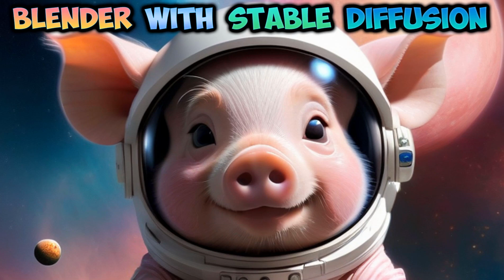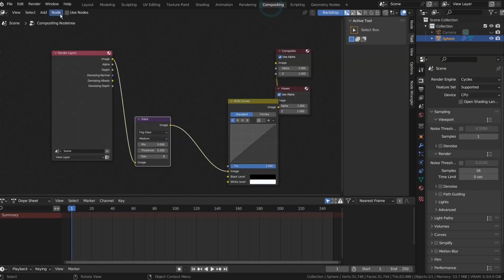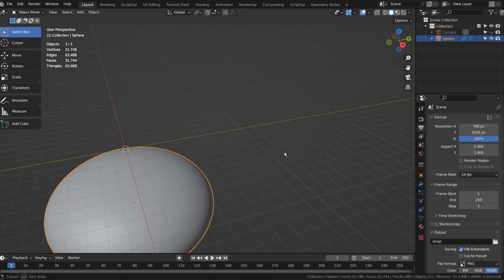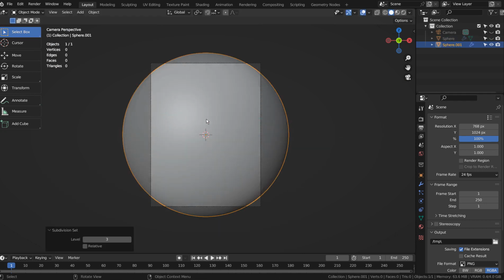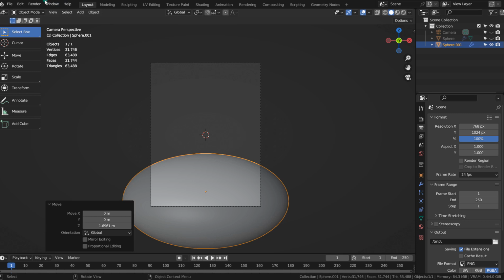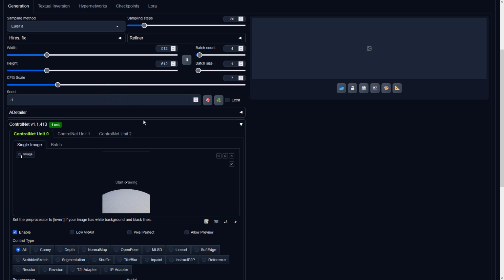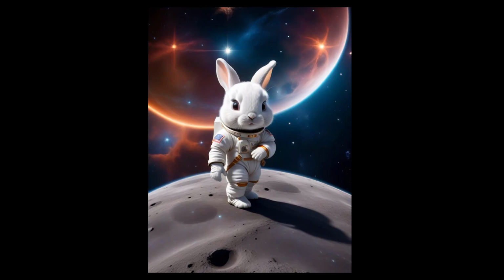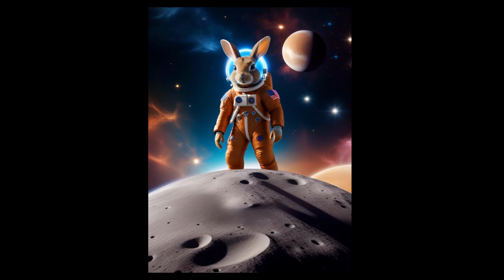Blender with Stable Diffusion XL Tutorial - Animal astronauts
Piglet astronaut wearing a helmet standing on the Moon, beautiful nebula, stars, and planets in the background
Negative prompt: illustration, cartoon, painting, (worst quality, low quality, normal quality:1.8)